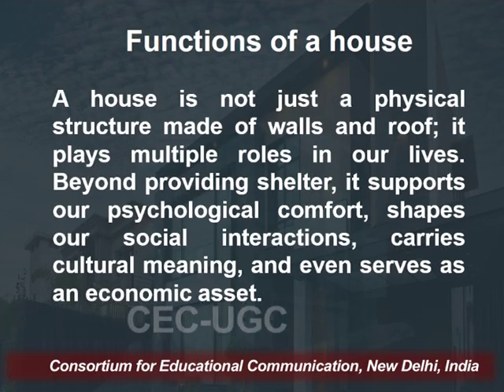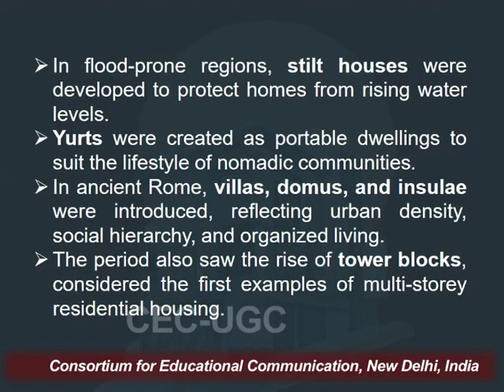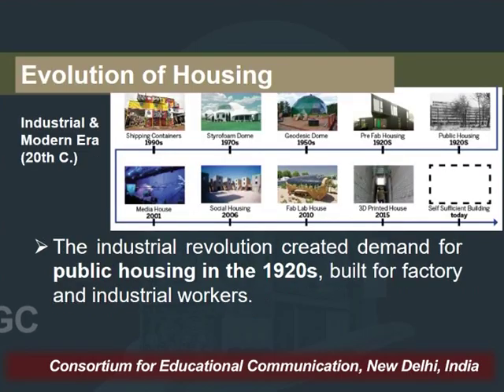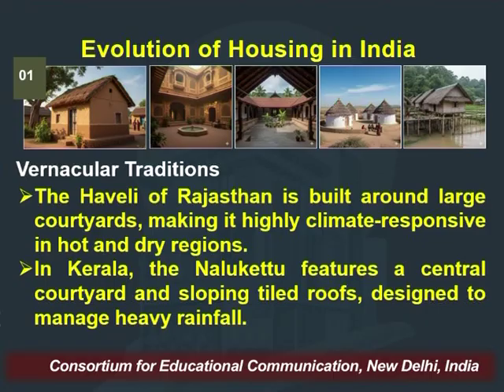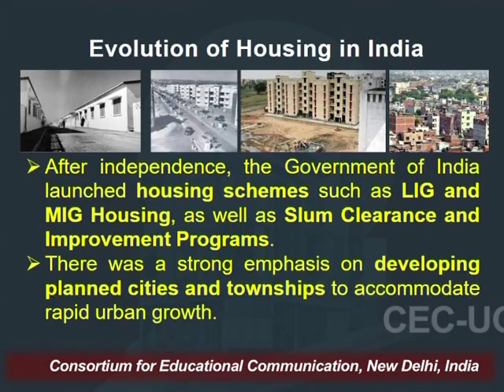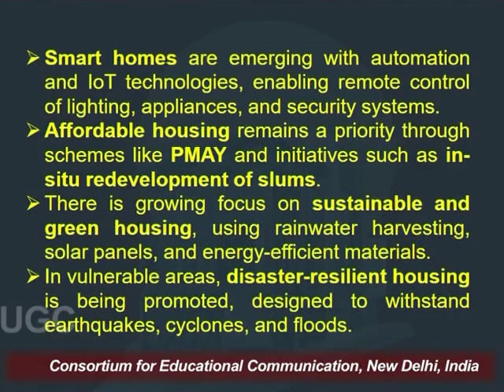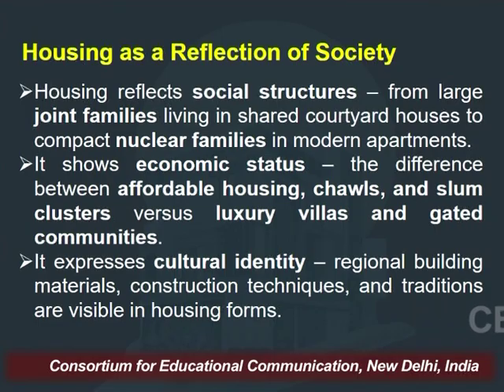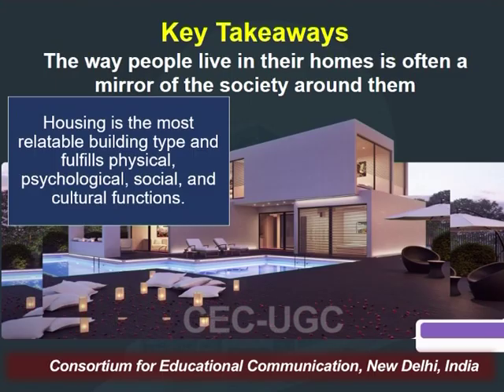Introduction to Residential Design I Architecture I Ar. Mansha Samreen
This Lecture talks about Introduction to Residential Design .